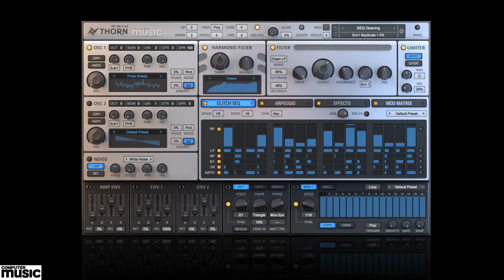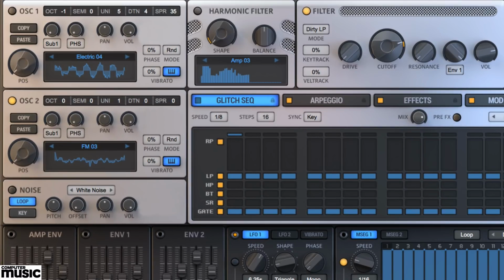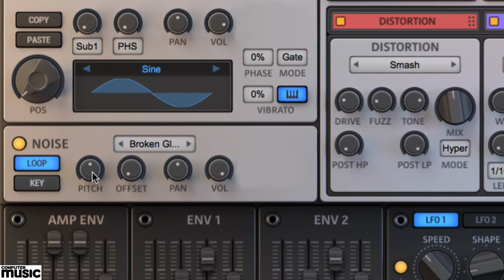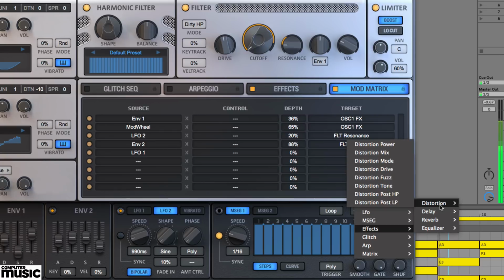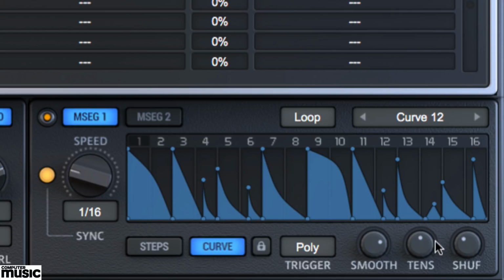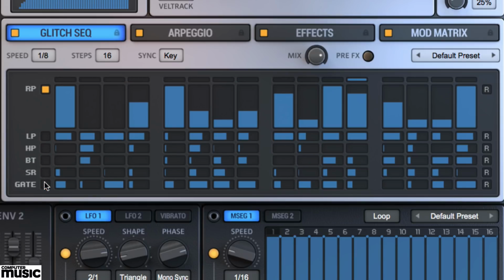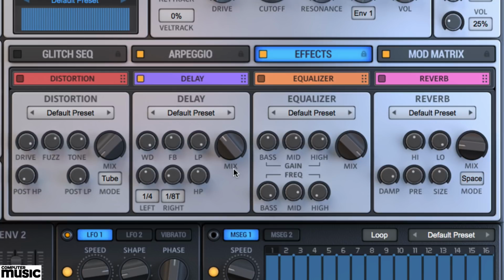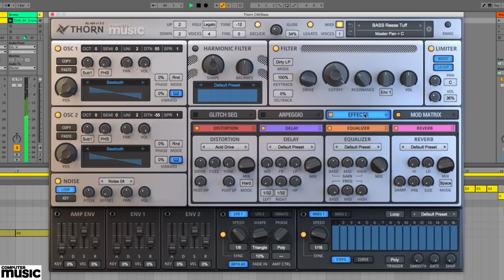FREE VST/AU/AAX Spectral Polysynth: Dmitry Sches Thorn CM